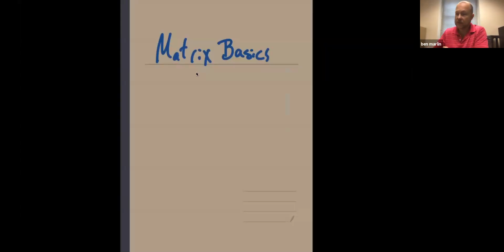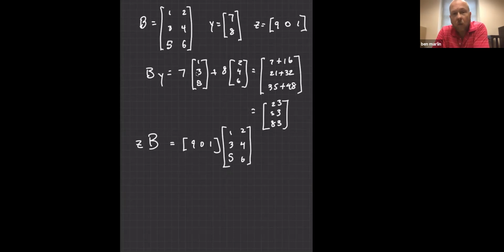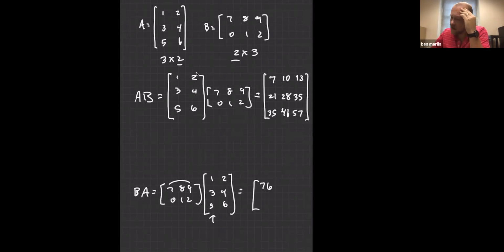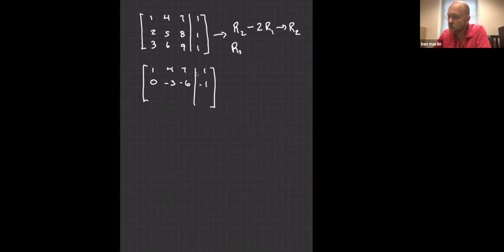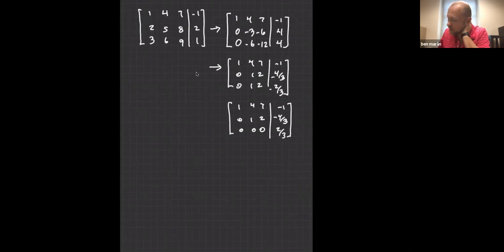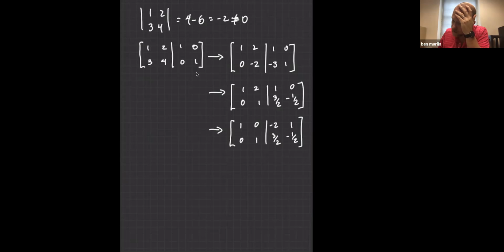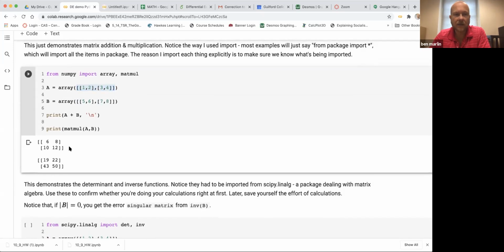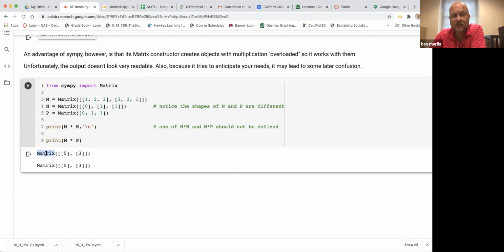Matrices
Discusses systems of ordinary differential equations defined through matrices.